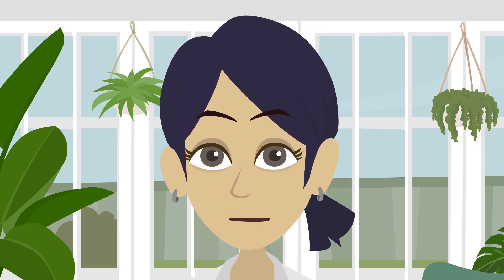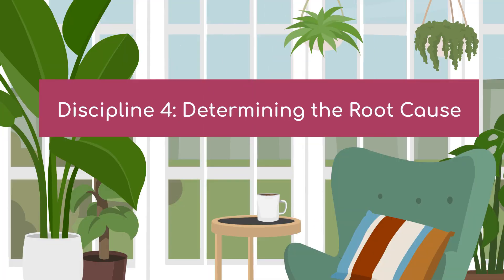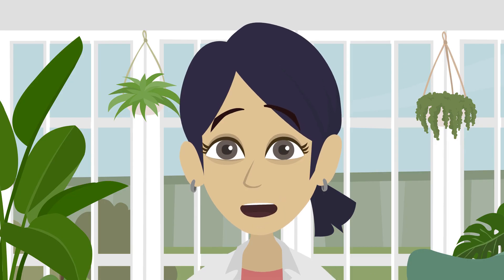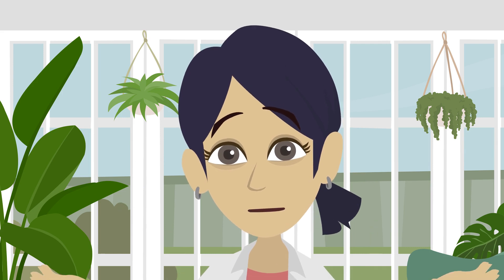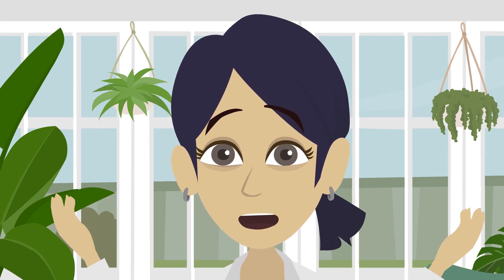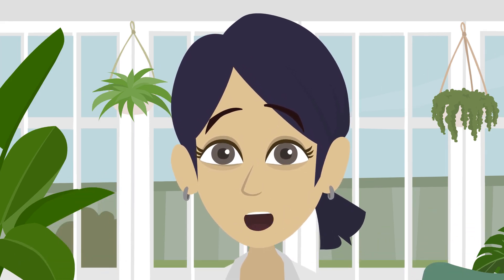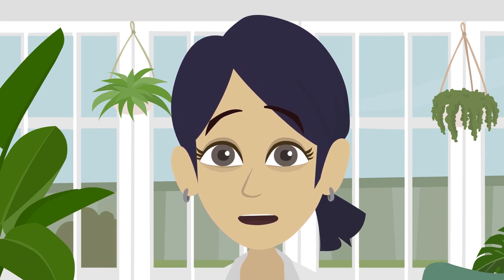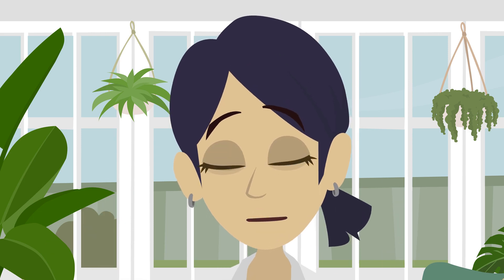8D Root Cause Analysis: What is 8D Corrective Action and How is it done?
One popular approach to problem solving and root cause analysis is 8D.   The 8D process has gained popularity over time because it is one that is often requested of suppliers when a failure occurs (or recurs often).  8D Problem Solving is a team based approach to identifying and eliminating the root cause of a recurring problem.  While the A3 approach can be used for making an improvement from current to target condition or for returning to a standard condition, the 8D approach is primarily used for returning to a standard condition.  What is the 8D problem solving approach?  Let's examine each Discipline- that's what the "D" stands for in 8D.

Discipline 1:  Form a team.  Complex problems are best solved by working in teams.  While one person can solve problems, it is much more likely that a leveraging a team will result in a better result that has buy-in.  In this step, team members and their roles are selected.  Roles might include subject matter experts, facilitator/team leader, outside eyes, customer representative, supplier representitive, etc.

Disciple 2: Define the problem.  We have written much about problem solving and how to define a problem.  We might think of a problem as the gap between the current condition and a target condition or a standard.  In 8D problem solving, we are usually talking about the gap between a current condition and a standard.  In order to properly define a problem for 8D Root Cause Analysis, we need to gather as much information as we can about the problem through observation and data collection.  Asking and answering questions is helpful:

Who?  Who observed the problem?  Who is affected by the problem?
What?  What type of problem is it?  What has the problem?  What is happening?
When?  When was the problem first discovered?  When has it been observed since?
Where?  Where was the problem discovered?  Where does the problem occur?
Why?  Why is it a problem?  (NOTE: We do not ask why it happens to discover the cause at this point- that happens later in the problem solving process)
How Much / How Many?  How much is the problem costing us in time, dollars, etc.?  How many times has it occurred?
How Often?  How often does the problem occur?  Is there a trend?  Can we quantify this?
Discipline 3: Interim Containment Actions.  What actions can we take to prevent the problem from escaping to the customer?  Note that this is not solving the problem or addressing the root cause.  These are temporary fixes that we put in place until we solve the problem to its root cause.  All too often I find that clients have added layers of checking/inspection to their processes as a means to prevent escapes.  These layers of inspection remain for many years in most cases.  Instead, these should be very temporary.

Discipline 4: Determine the root cause.  Using tools such as the 5 Why's approach, we need to determine the true cause to our problem.  The 5 Why's approach involves asking and answering the question "why?" repeatedly until we find the root cause.  This sounds simple, but it requires actually going to the gemba and seeing what is happening in order to properly answer the "Why" question.  Whenever we ask "why?" we want to answer with the immediate cause.  To learn more about the 5 Why approach, view our OpEx Minute video "How to Use the 5 Why's."   To learn more about tools for gap analysis such as the Fishbone Diagram and Pareto Analysis, read our article on root cause analysis.

Discipline 5: Identify Permanent Corrective Actions / Countermeasures.  This is where we address the root cause.  We recommend developing several alternative solutions through brainstorming within the team, and then using experimentation/pilot testing and tools such as criteria matrices to select the best possible solution.  To read more about tools for determining corrective actions, read our article on countermeasures to address root causes.

Discipline 6: Validate/Test Permanent Corrective Actions / Countermeasures.  As we implement our permanent corrective action(s), we test.  We want to ensure that what we have put into place actually eliminated the root cause.  After confirming this, we are almost done.

Discipline 7: Prevention/Standardization/Spread.  We put in place long term measures for preventing this problem from recurring.   How do we ensure that our corrective actions are going to continue to work?  Will we monitor and audit the process?  What kind of training and documentation will we put in place going forward?  Can/should our corrective actions be utilized in other similar areas/processes?

Discipline 8: Congratulate the Team / Celebrate.  We should always remember to celebrate successes.  If a team has properly gone through the 8D process and truly solved a problem to its root cause, it is time to celebrate.

The animation on this video was made with  @Vyond Go